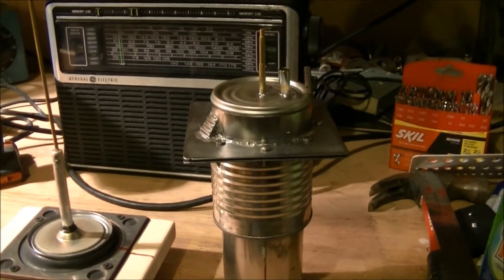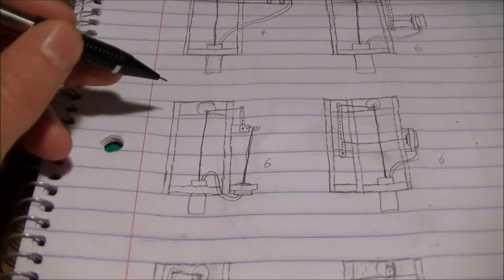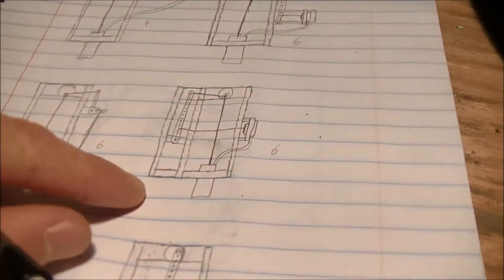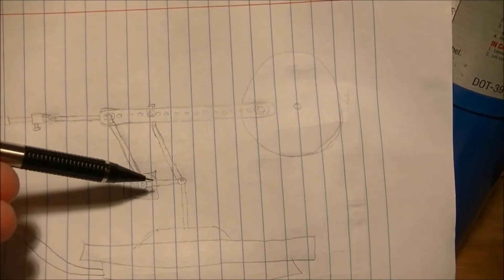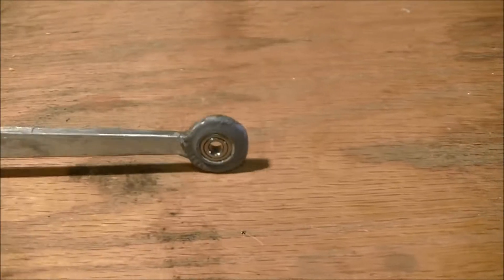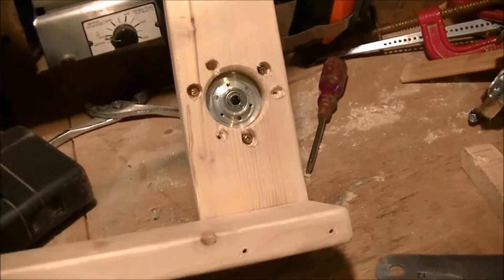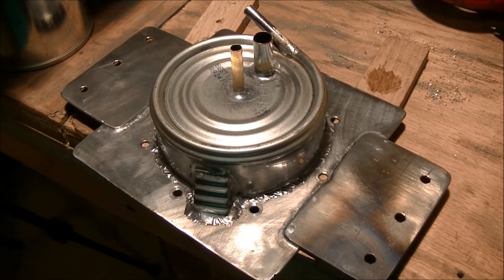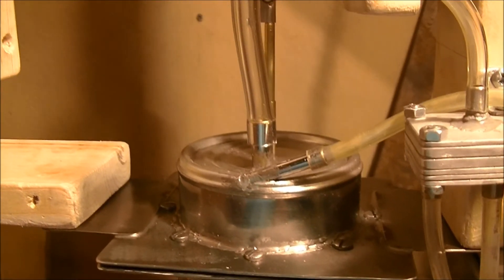Building the Frame and Linkage For My New Stirling Engine #5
Finally it' is finished, after 1 month of on and off building, not including the month or two of mental planing that went into it.  Video of the first run will be uploaded shortly!